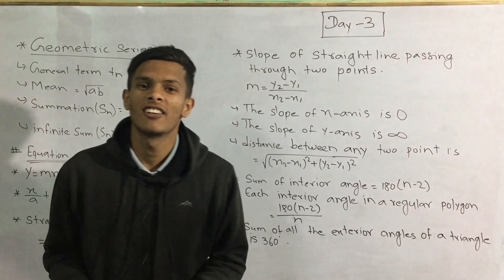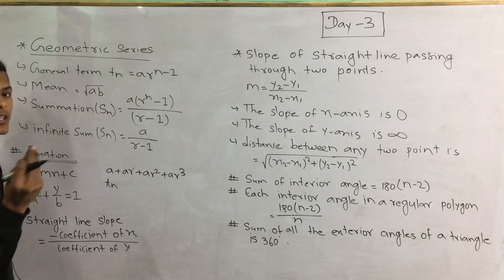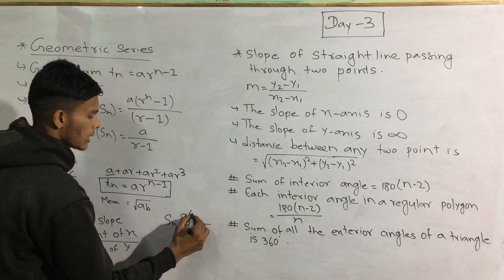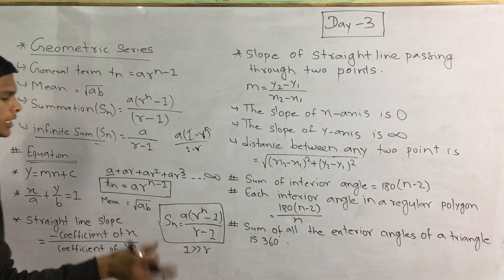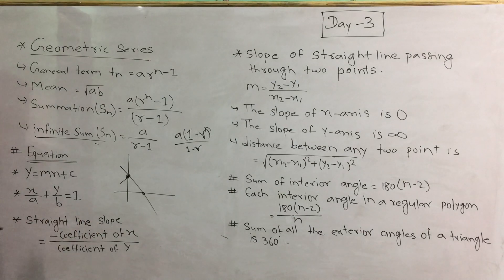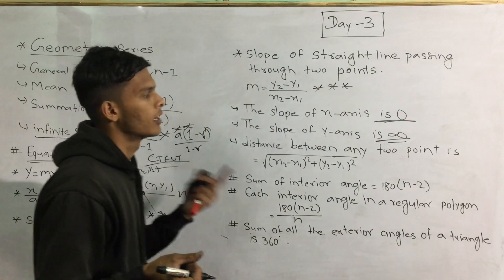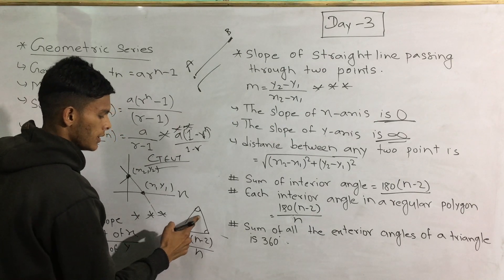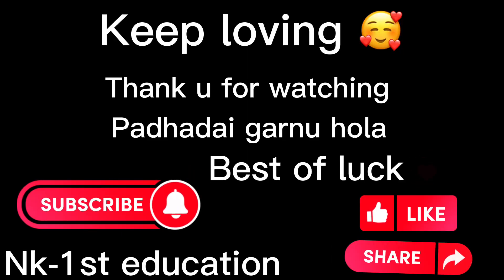ctevt entrance math classes || ctevt entrance math solution || ctevt entrance preparation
Ctevt entrance preparation math educationalvideo ctevt neb education video ctevt entrance exam math model questions,
ctevt entrance preparation classes,

ctevt entrance exam model questions solutions,

ctevt math entrance exam,

ctevt entrance math exam model questions,
Ctevt entrance preparation math classes,
Ctevt entrance preparation math,
Ctevt entrance preparation math model questions practice,

ctevt scholarship entrance exam model questions,
ctevt scholarship math entrance exam model questions,

ctevt entrance exam math model questions,

ctevt entrance,